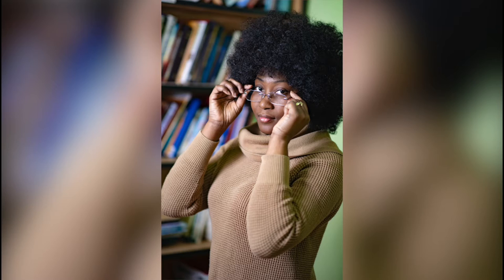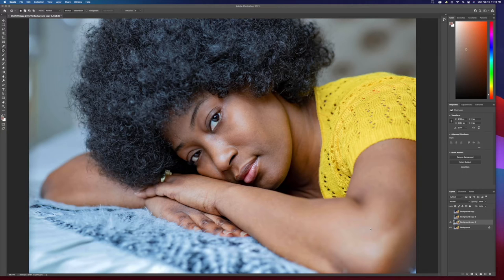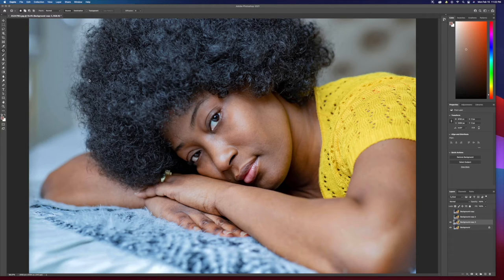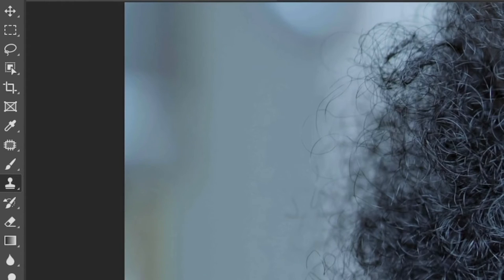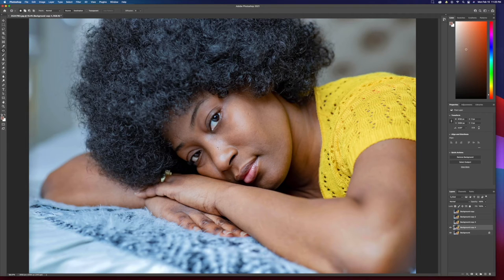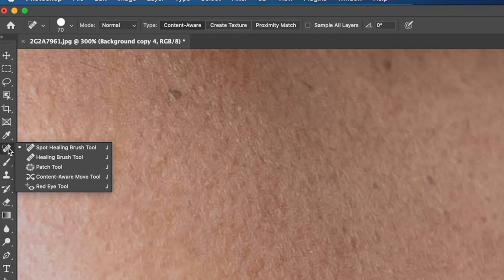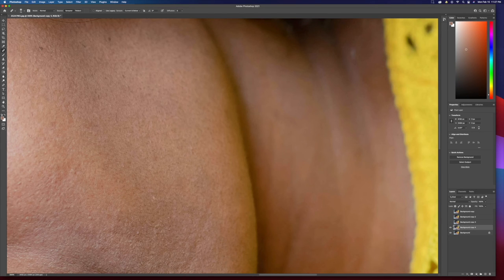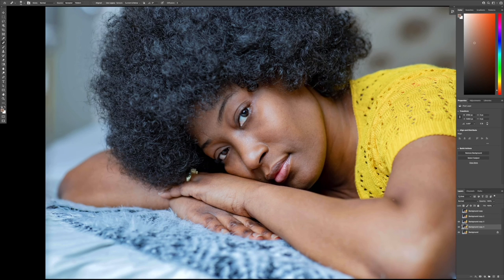Using the Patch Tool in Photoshop to retouch some sample Canon R5 Footage | Lonzos Studios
Playing around with the R5. Taking some test shots, just basically trying to learn as much as I can about this camera before my upcoming weddings. Basic retouching, blemish removal using Photoshop patch tool.